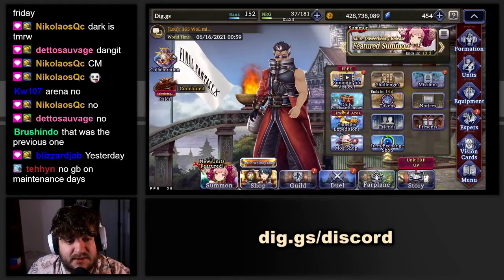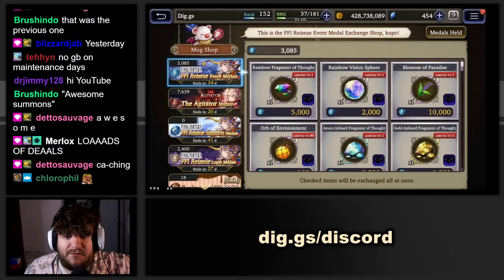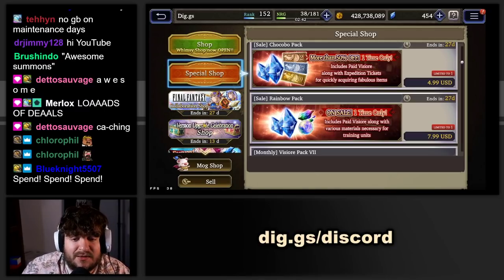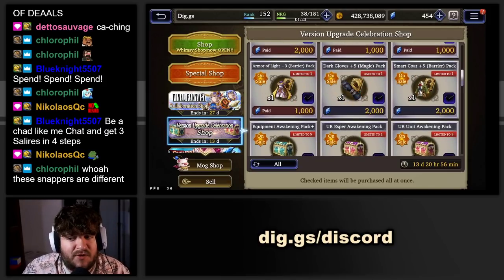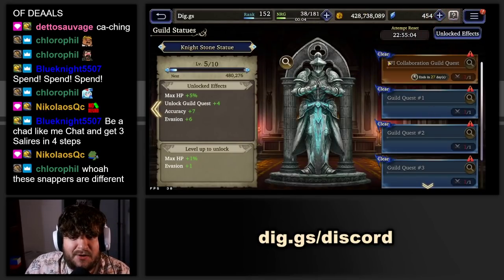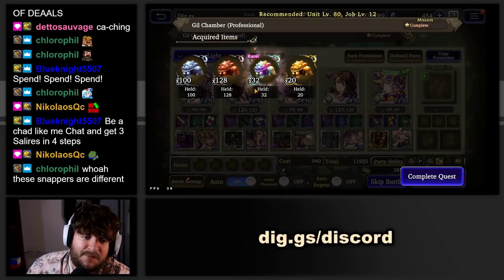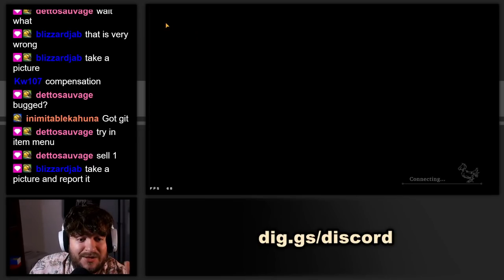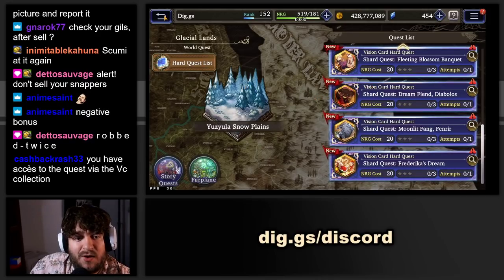DONT SELL! Gil Snapper BUGGED? News Day! Crazy Deals & Free Pulls! VC Missions! War of the Visions!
Seems like Gil Snappers were bugged? Hopefully they are fixed by the time this video comes out! Tons of crazy ass shop bargains as well, Free Pulls, and get that visiore from the VC missions!

▌Resources ▐
●WoTV-Calc.com